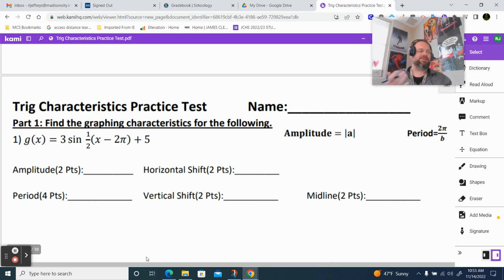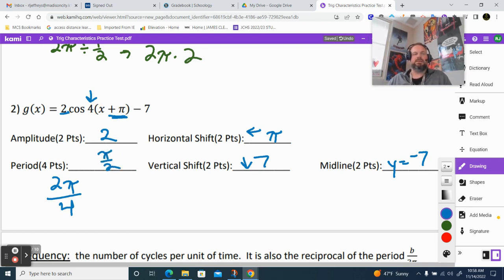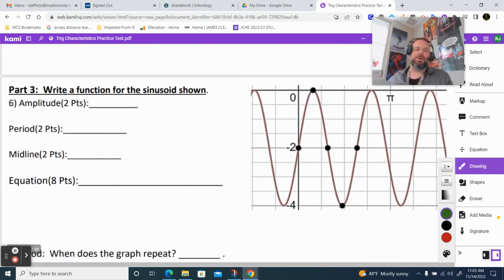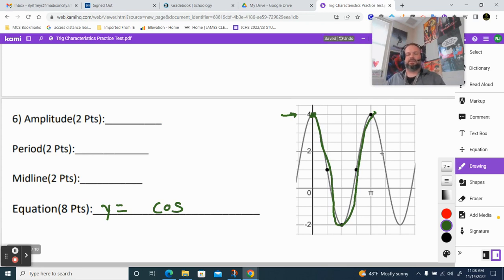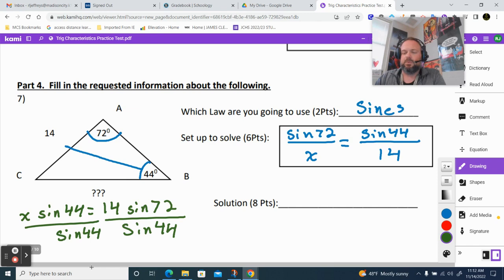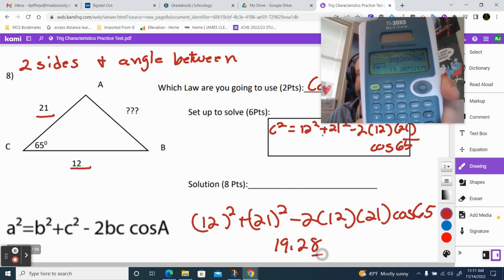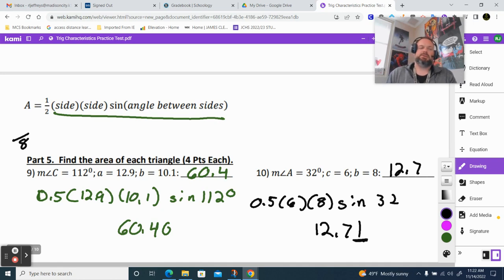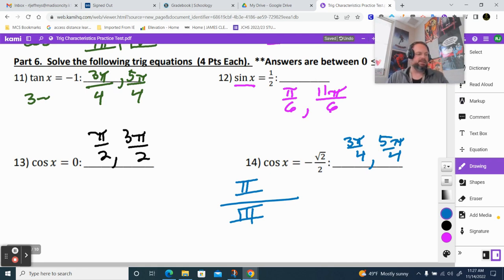Trig Characteristics Practice Test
Review of describing transformations of sin and cos graphs, writing equations of graphs, Law of Sine/Cosine, area of triangles and simple trig equations.